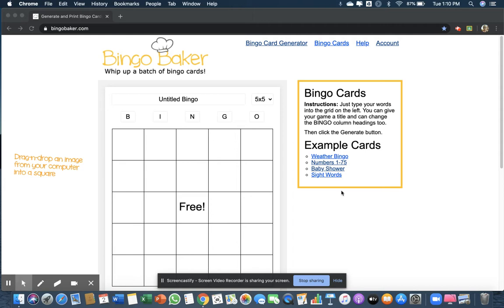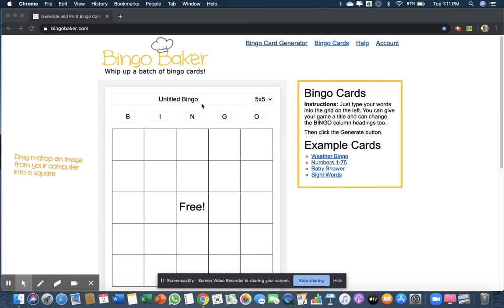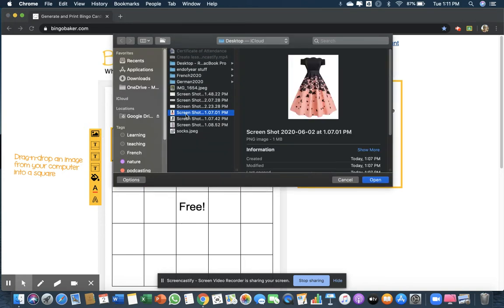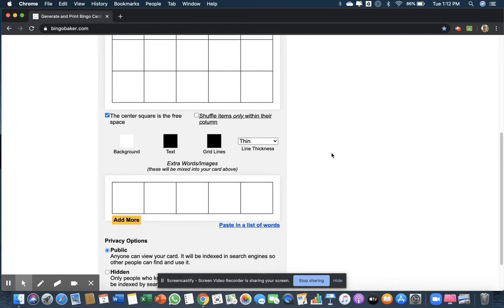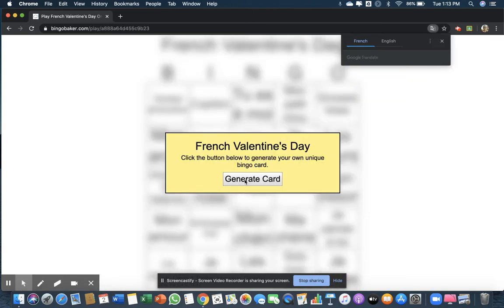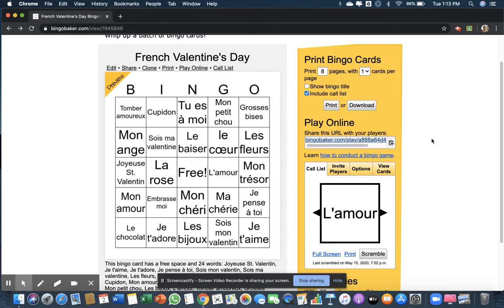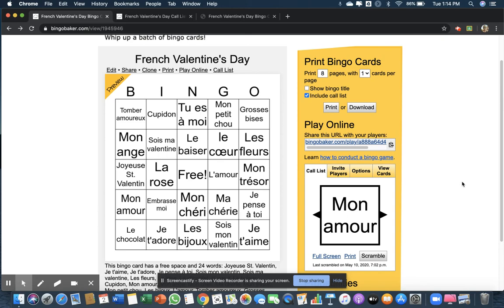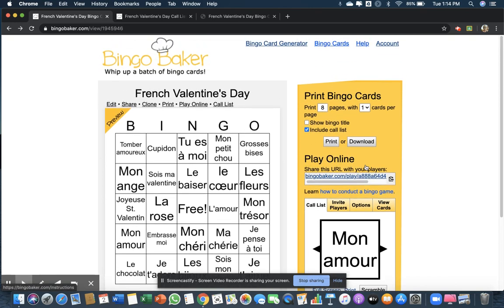Bingo Baker- create online bingo games for your students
This video will show you how to use Bingo Baker to play online bingo with your students.